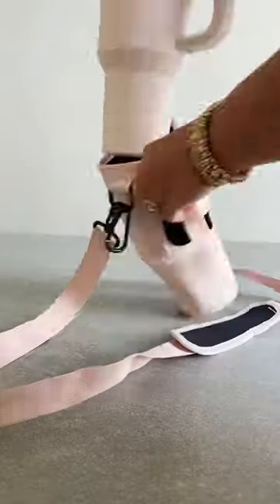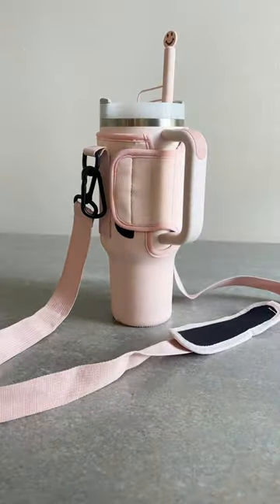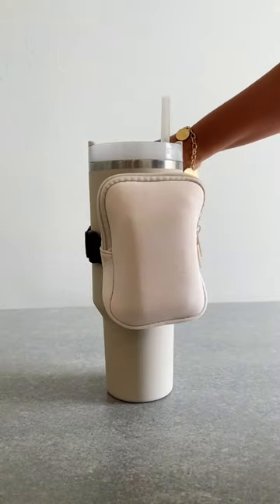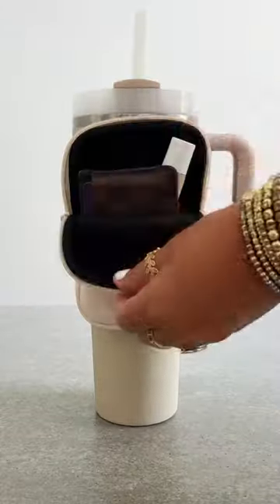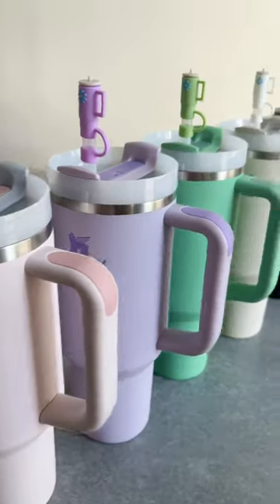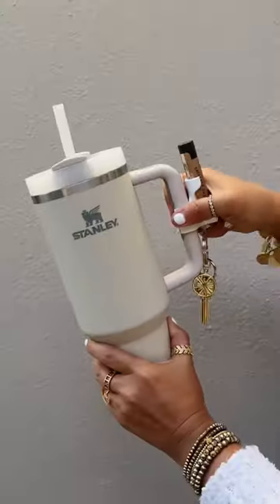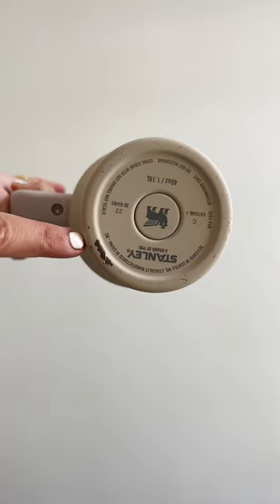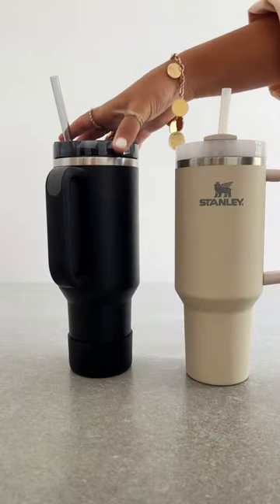Stanley Cup accessories everybody needs